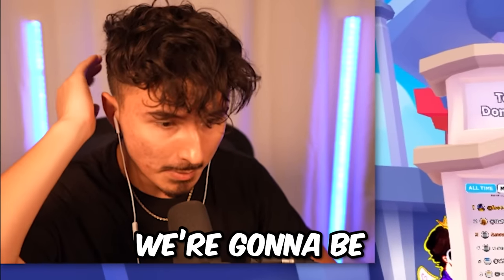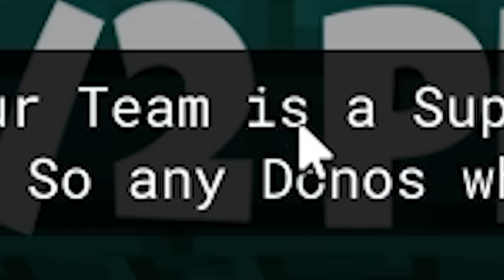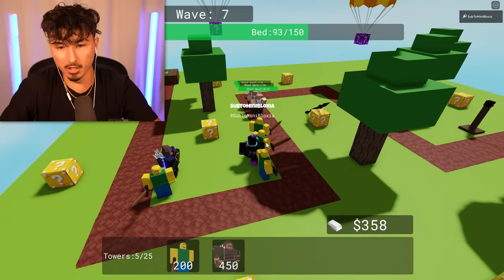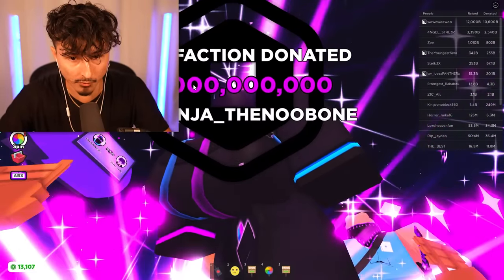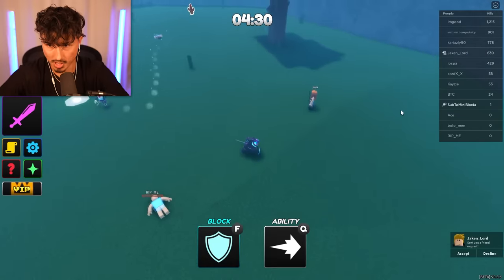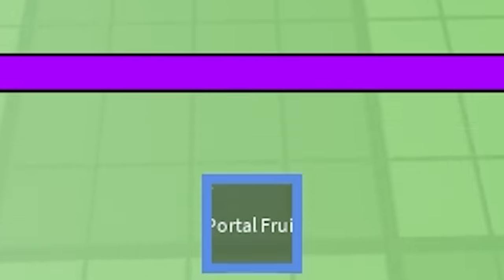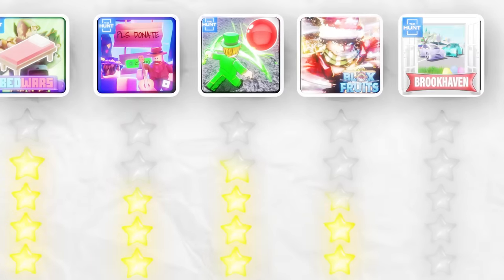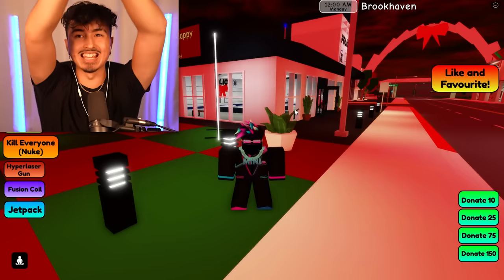I played every FAKE Roblox Game...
In this video I played  EVERY FAKE Roblox game!